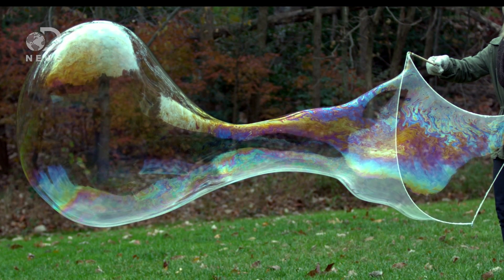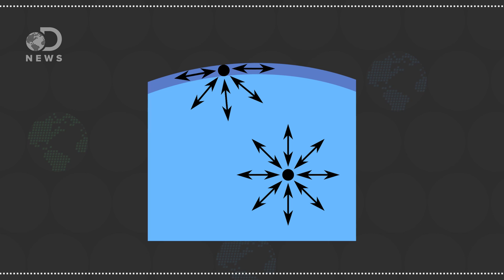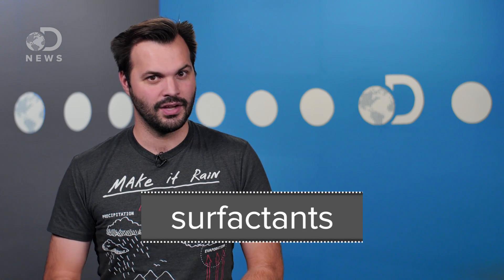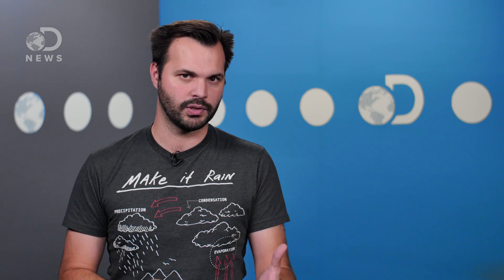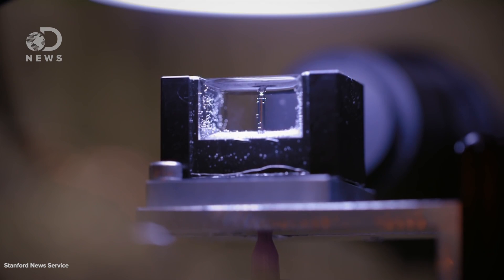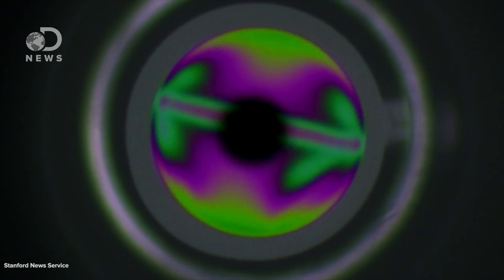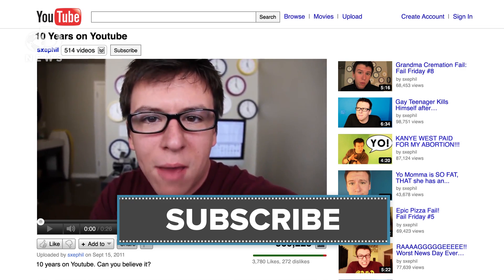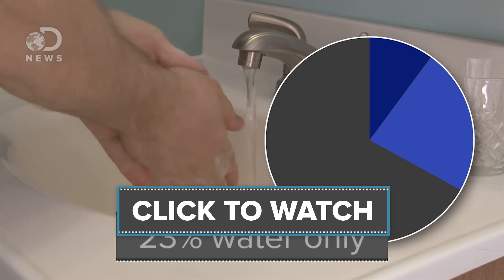Why Do Soap Bubbles Have Rainbow Swirls?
Scientists have just found a way to get rid of the swirling rainbows in bubbles, but why is it important? What is the Marangoni effect?

Why You're All Washing Your Hands Wrong!

"Engineers happen upon a way to stop the movement of the colorful eddies on the surface of soap bubbles. The results are works of art that could lead to stable engineered foams for medical treatments, personal products and food."

"What do a wine glass on Earth and an International Space Station experiment have in common? Well, observing the wine glass would be one of few ways to see and understand the experiment being performed in space."